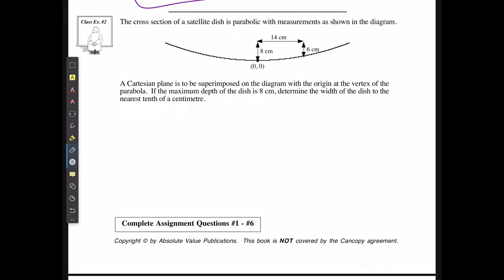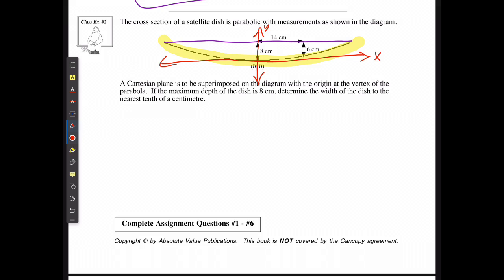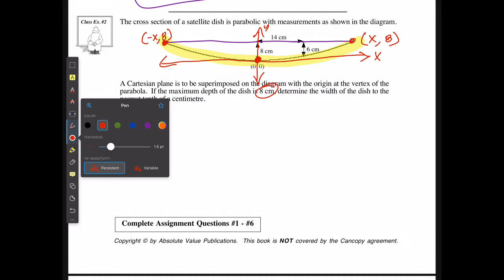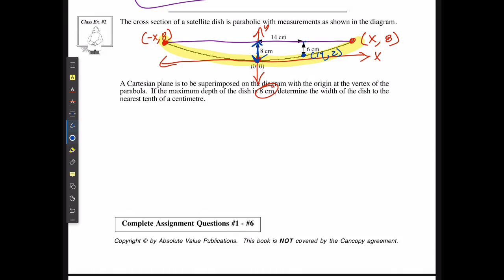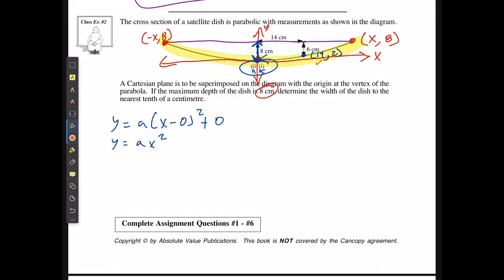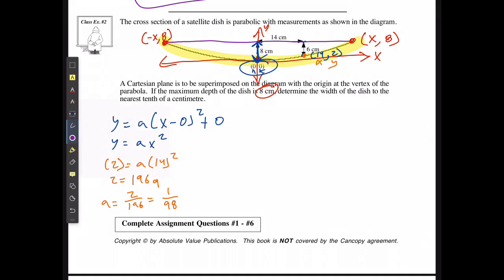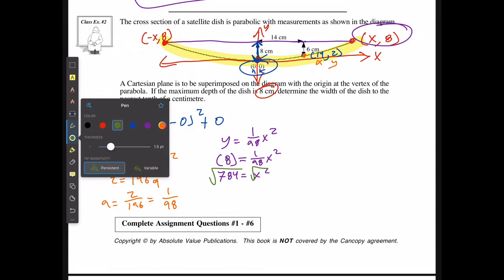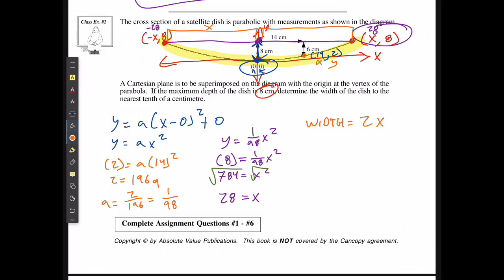M20 2 Quadratic Functions Lesson 6b